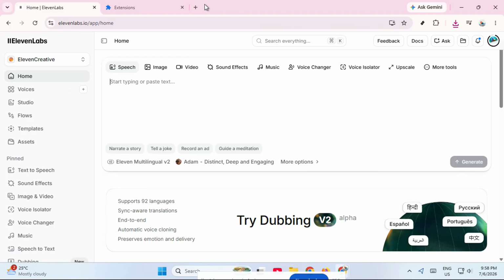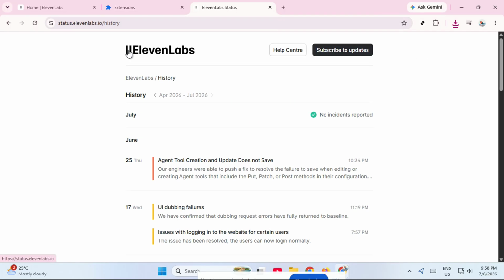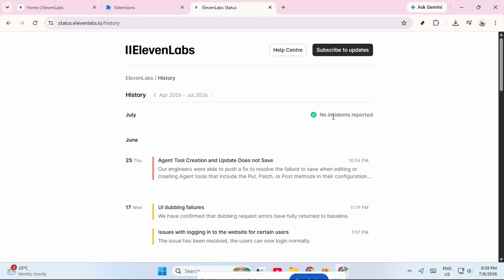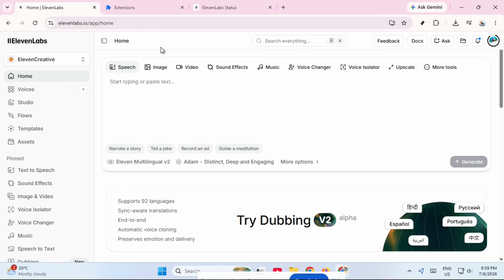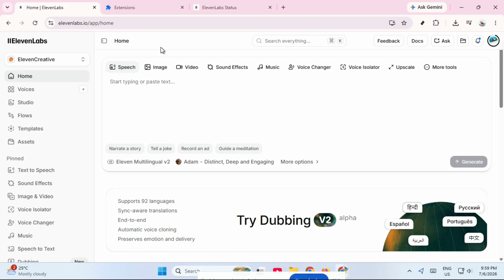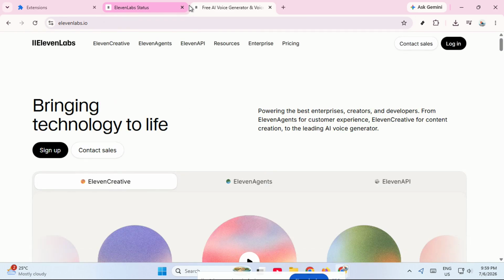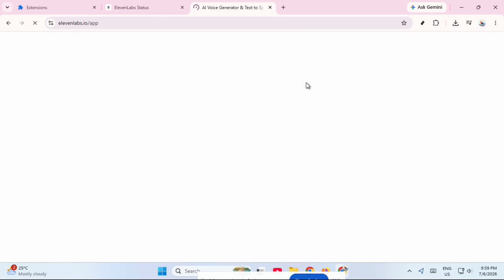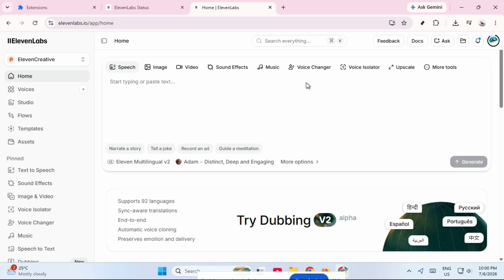Fix ElevenLabs Internal Server Error (Easy Guide)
Learn how to fix the ElevenLabs internal server error by checking the ElevenLabs status page and using a hard refresh to clear temporary browser issues.

🕚Timestamps:
0:00 Intro
0:13 What The ElevenLabs HTTP 500 Error Means
0:32 Check The ElevenLabs Status Page
0:57 Use A Hard Refresh In Your Browser
1:23 Try A New Tab, Sign Out, And Retry
1:45 When To Wait For The Server Issue To Resolve
2:05 Outro

✍️What You'll Learn In This Video:
• How To Identify An ElevenLabs HTTP 500 Server Error
• How To Check The ElevenLabs Status Page For Outages
• How To Use Ctrl + F5 Or Command + Shift + R To Hard Refresh
• How To Troubleshoot Temporary Browser Issues
• How To Tell When The Problem Is On ElevenLabs’ Side

💡Pro Tips:
• Always check the status page before changing your browser settings.
• If the page still fails, try a private window to rule out cached data.
• Server-side errors often resolve automatically, so retry after a few minutes.
• If the issue continues for a long time, check again for new incidents on the status page.

ElevenLabs, ElevenLabs tutorial, internal server error, HTTP 500, server error, ElevenLabs error, fix ElevenLabs error, status page, browser refresh, hard refresh, Ctrl F5, Command Shift R, troubleshooting, AI voice, text to speech